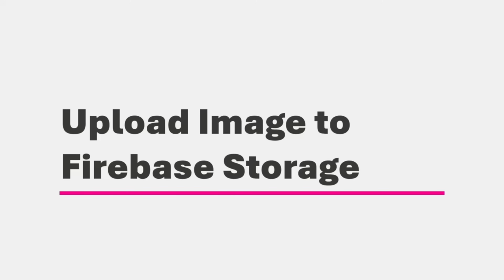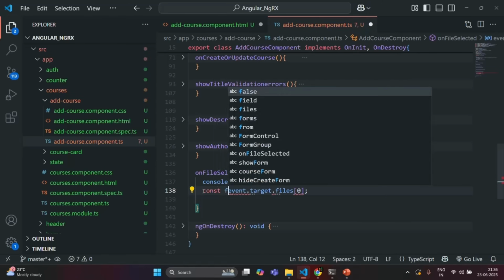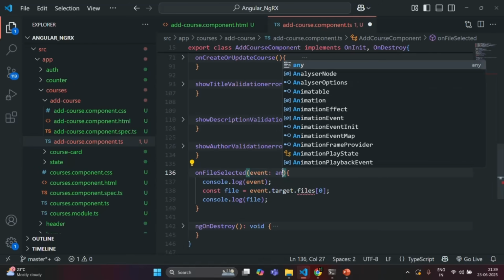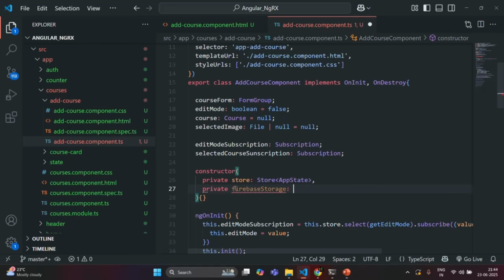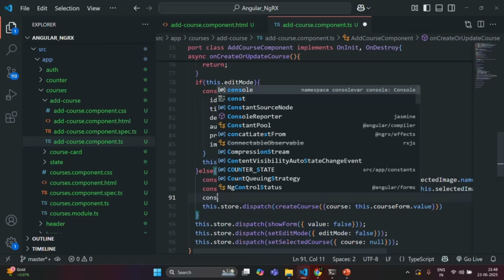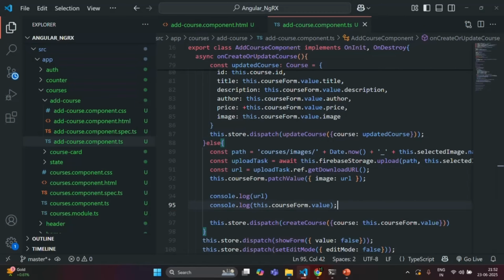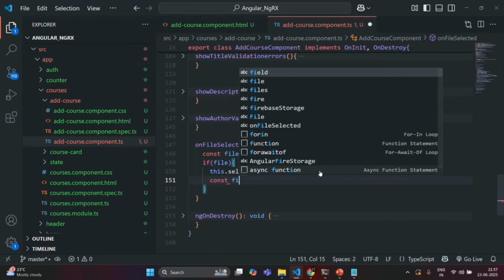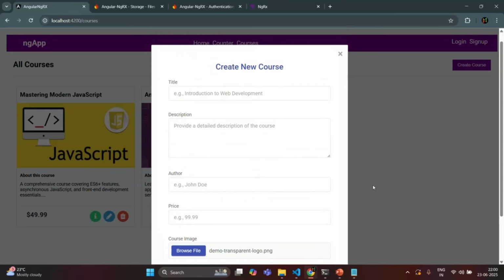Uploading Images to Firebase Storage in Angular with Reactive Forms | NgRx Course #55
Learn how to select and upload images to Firebase Storage in Angular step-by-step. 🚀 In this tutorial, you’ll implement file selection, image upload, and URL retrieval using Firebase Storage in a real Angular + NGRX application.

✔️ Handle file input in Angular (image selection)
✔️ Trigger file picker with custom UI
✔️ Upload images to Firebase Storage
✔️ Generate unique file names using timestamps
✔️ Get download URL after upload
✔️ Save image URL in Angular reactive form
✔️ Prepare data for database storage (NGRX flow)

🔥 This is a crucial step for building real-world apps where users upload images like courses, products, or profiles.

⏱️ Timestamps
00:44 Removing formControlName and adding (change) to the file input
03:00 Using Template Reference Variables to trigger file selection
03:55 Identifying the File object properties (name, size, type)
06:30 Injecting AngularFireStorage into the component
07:10 Creating a unique file path using Date.now()
08:15 Using async/await for the upload() task
09:05 Retrieving the download URL via getDownloadURL()
09:37 Using patchValue() to update the form with the image URL
11:35 Verifying the upload in the Firebase Console
14:00 Implementing the UI logic to display the selected file name